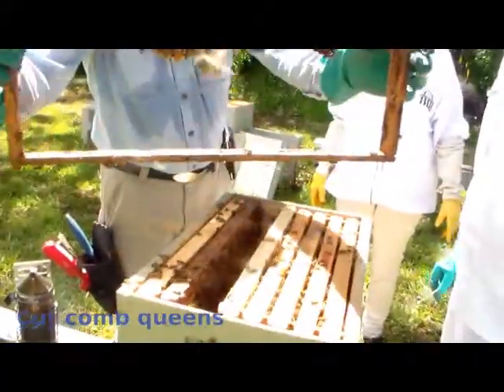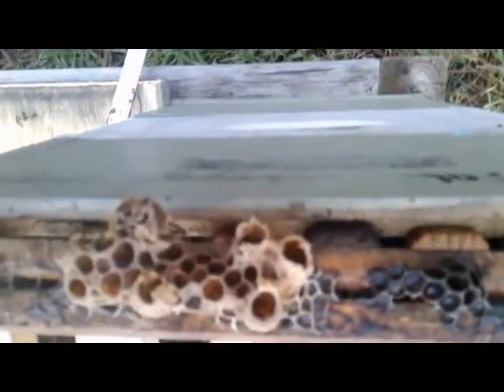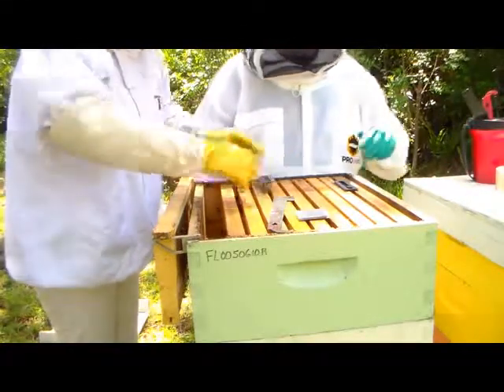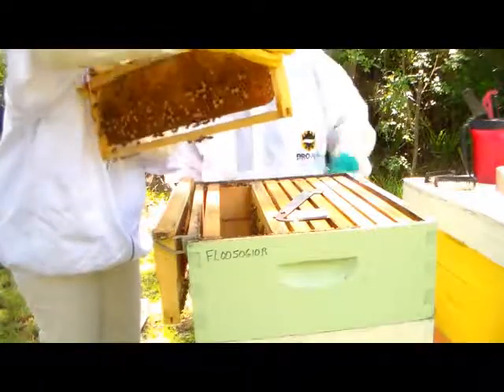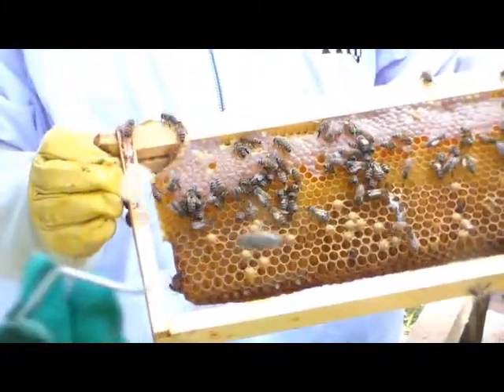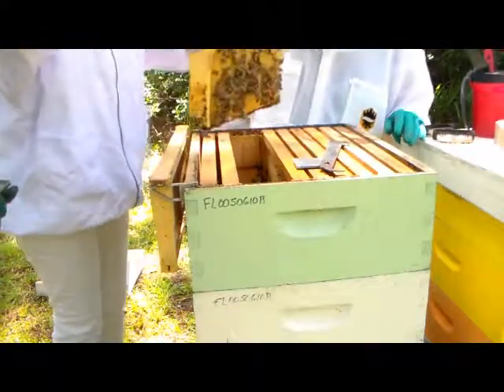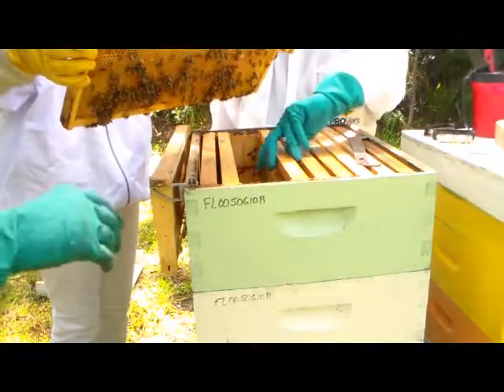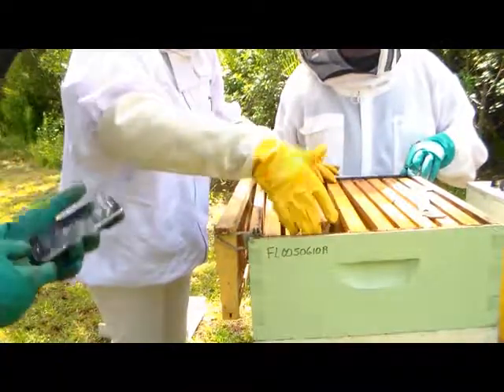July1, comb queens, drone mites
Queens made from cut comb. Mites on drones, and a queen disk sold.  You can tell from the banter that we have fun in the yard together.  Every Sunday at 2:30. Christian Development Center,  343 Nail St, Palm Bay